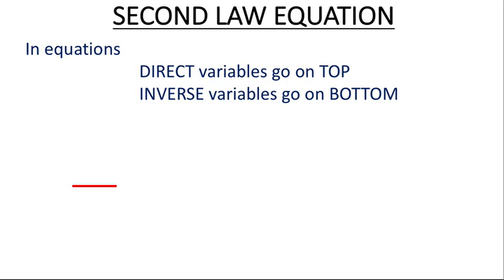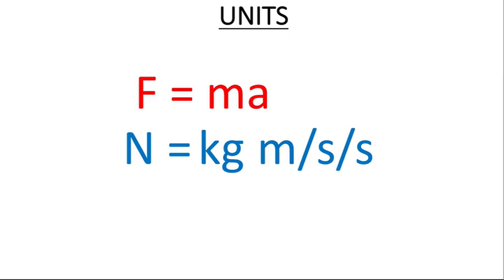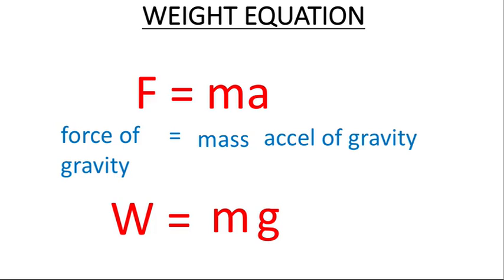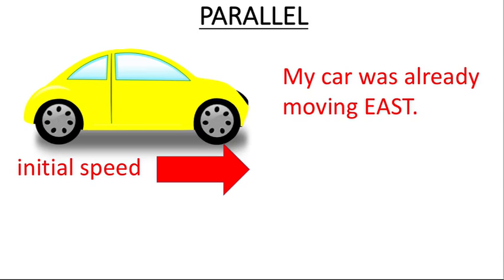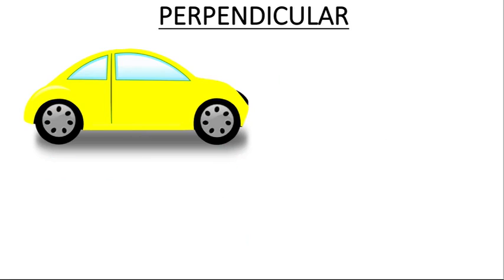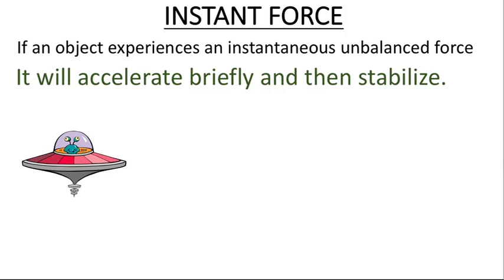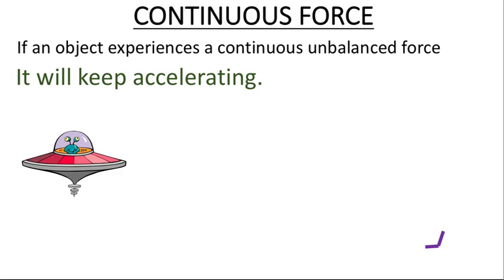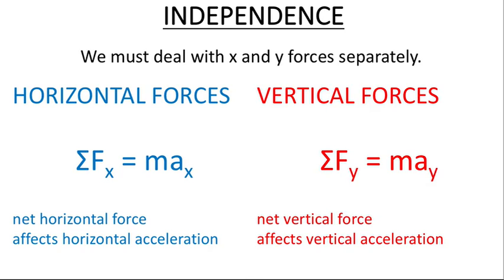Second Law 3